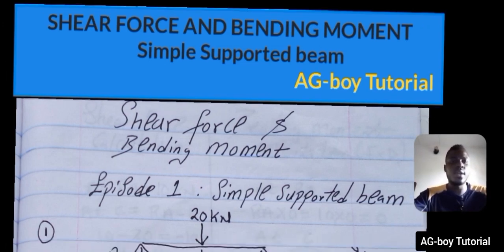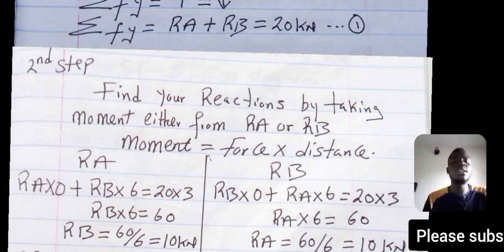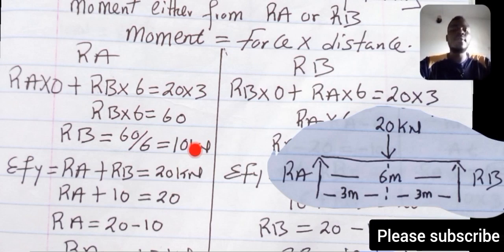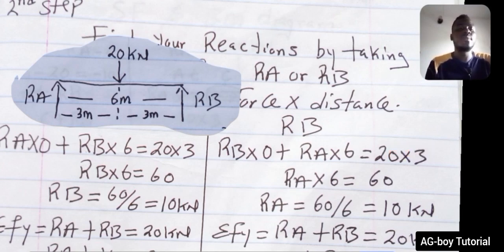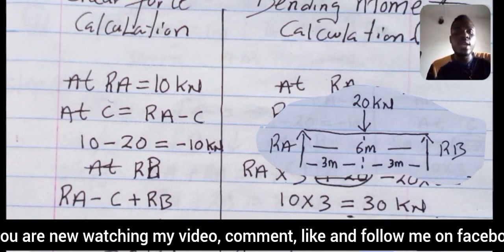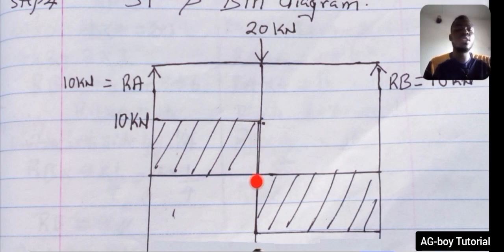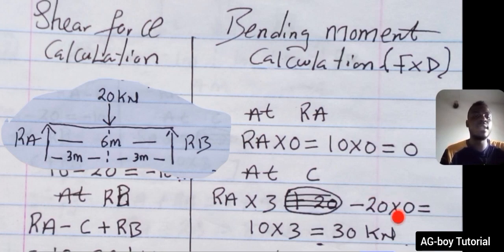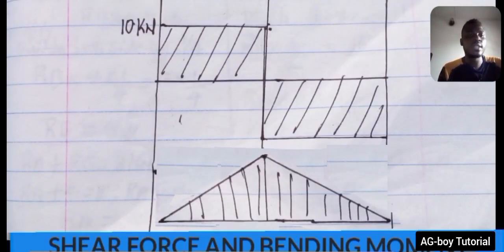Easy Way To Understand Shear force and bending moment (Episode 1 Example 1)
For other social media platforms